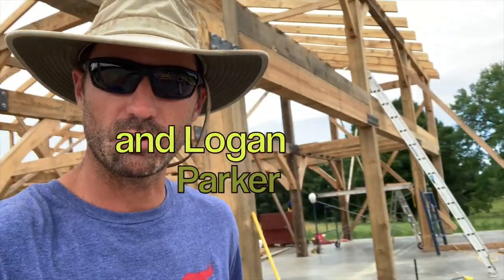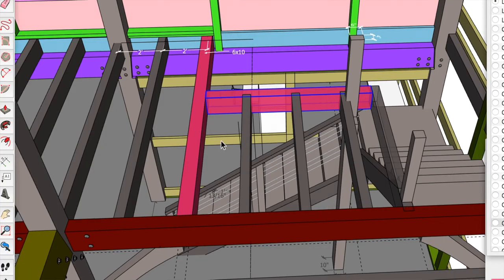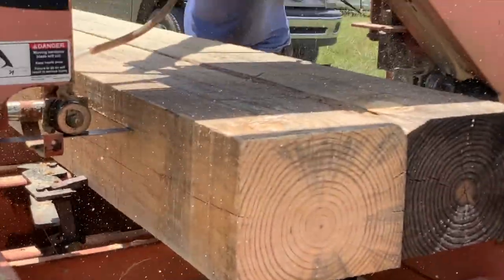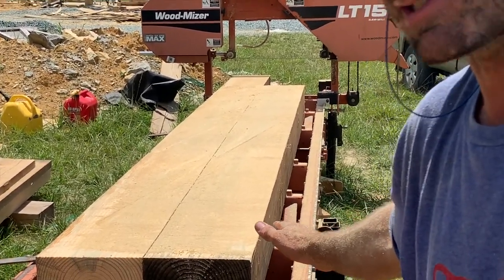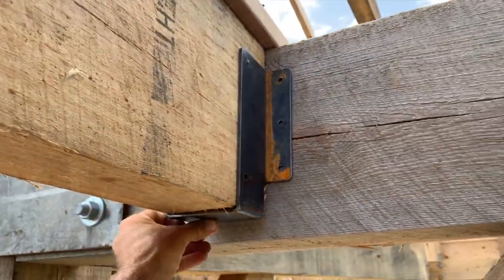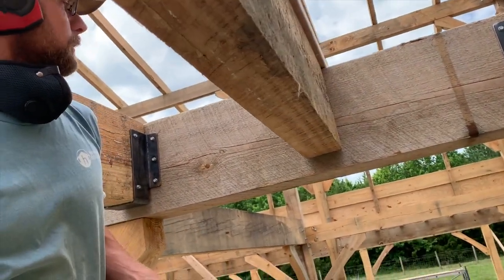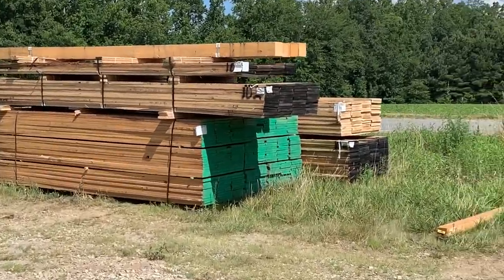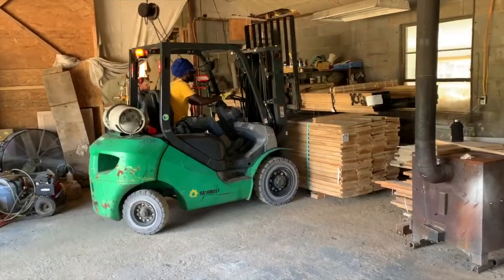TIMBER FRAMING Construction VLOG | Not Your Average Monday | Sawmilling Custom Beams on Wood Mizer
Builders Timber Framing a Wedding Barn encounter challenges throughout the day. Today, we drill the final knife plate post base anchors, roll the loft floor joists, plan for stairs, resaw sawmill timbers into custom headers, and forklift thousands of board feet of cypress wood siding into the shop to prepare to milling into ship lap siding.